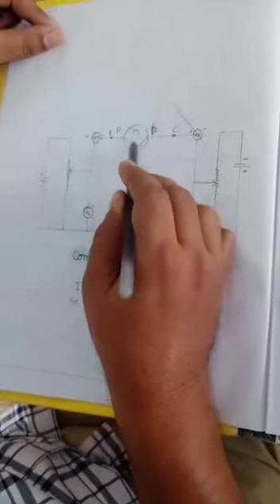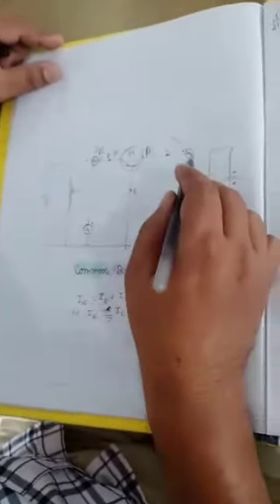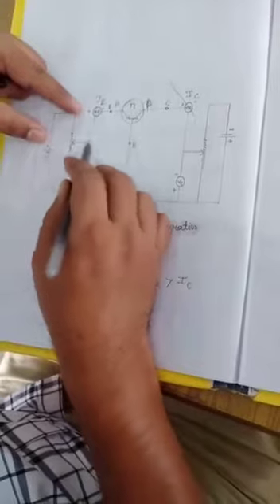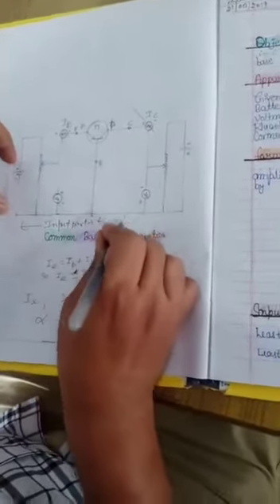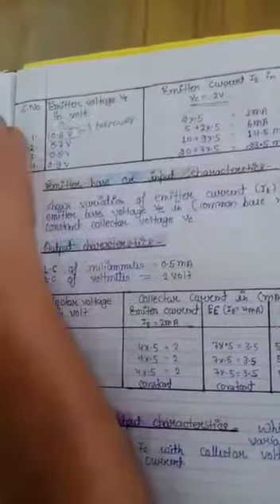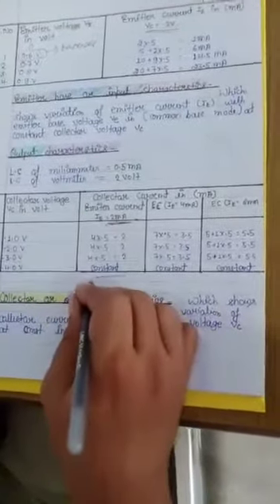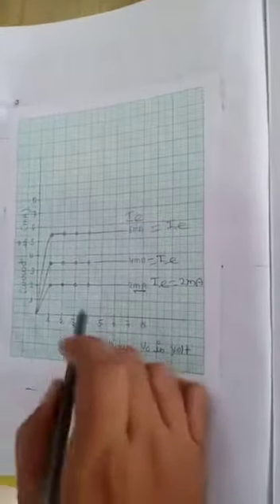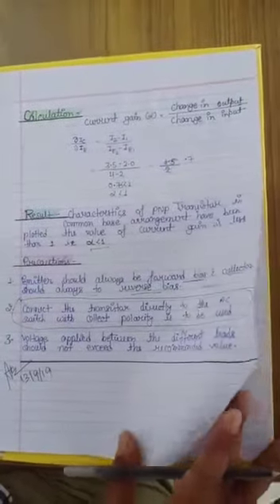P-N-P Transistor Experiment in Common Base Configuration